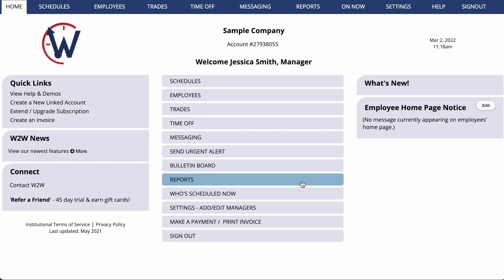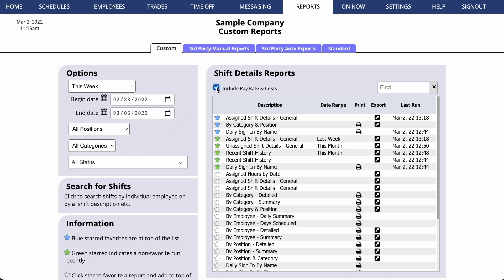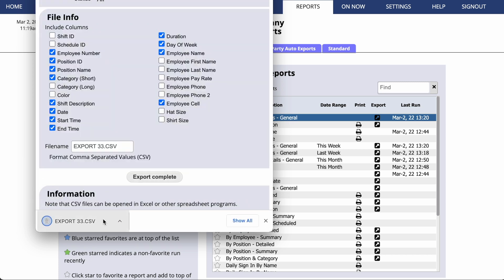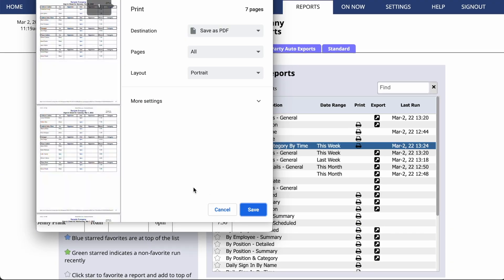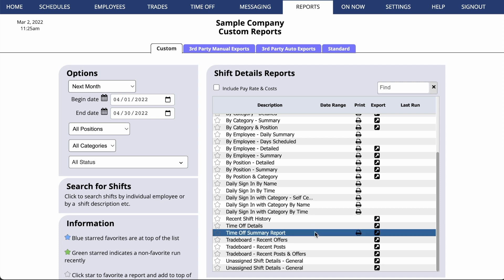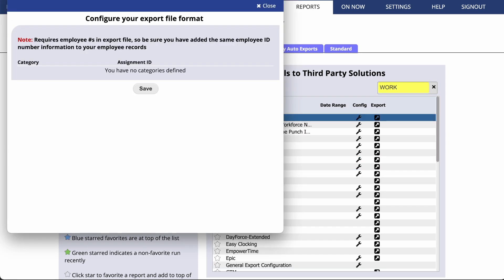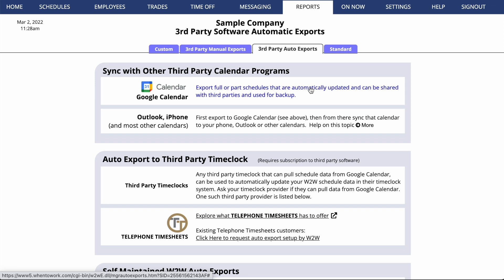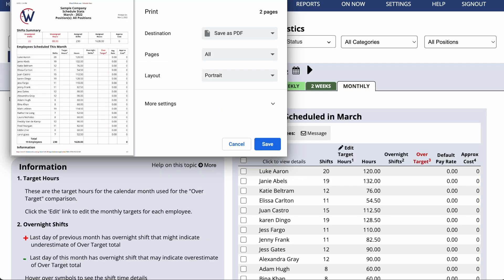Reports & Exports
This video introduces the various reporting features available in the WhenToWork system.